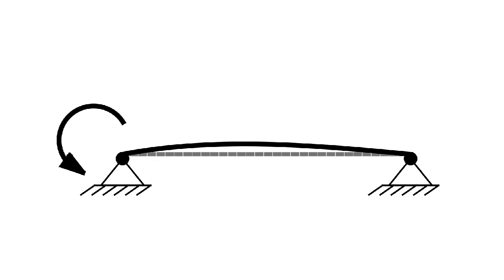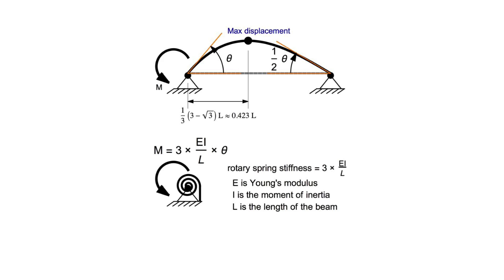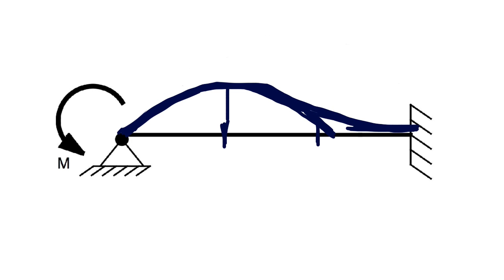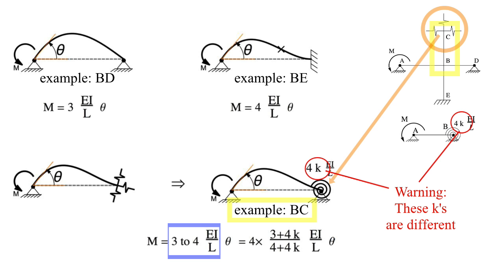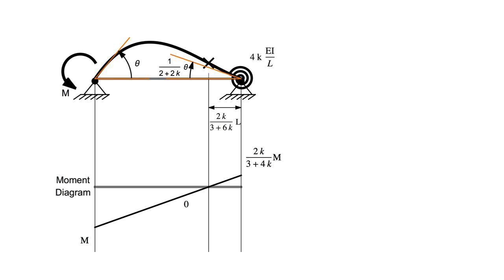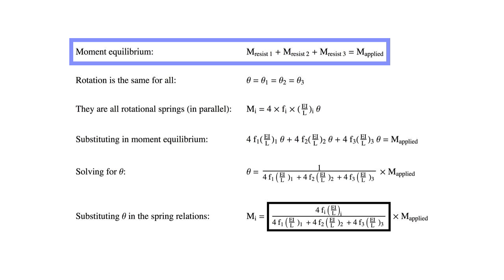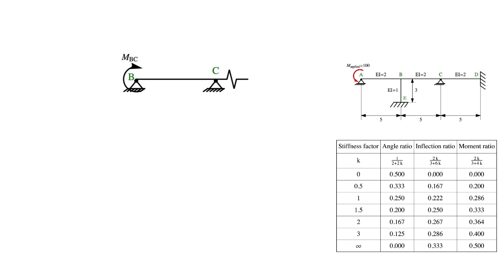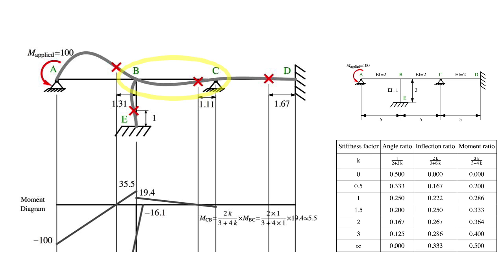Practical Approximate Analysis of Beams and Frames 1-01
This lecture is based on the book "Practical Approximate Analysis of Beams and Frames" by Nabil Fares and summarizes basic ideas presented in chapter 1 from section 1 to 4 out of 14 sections.